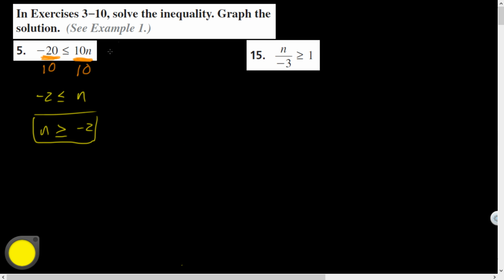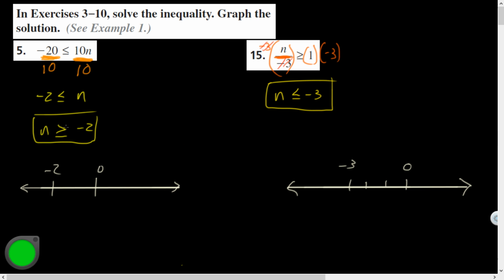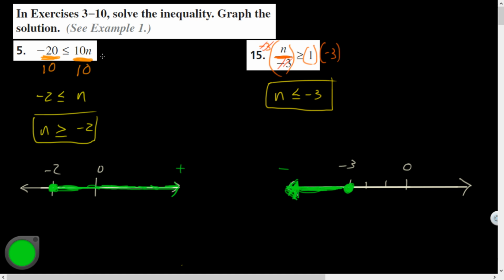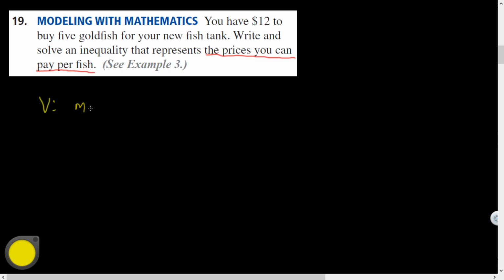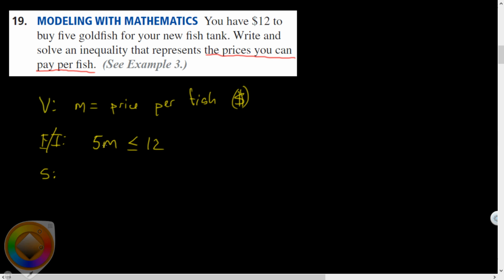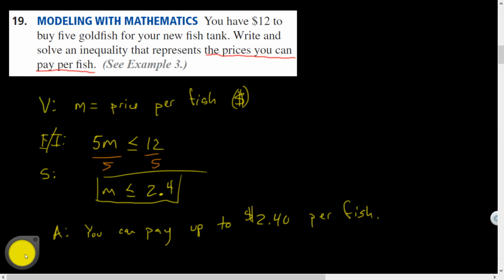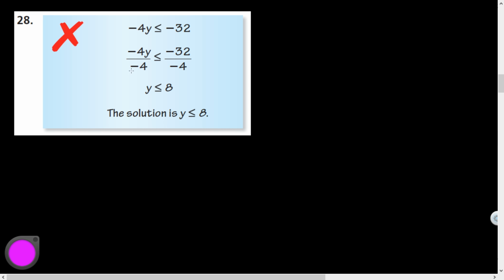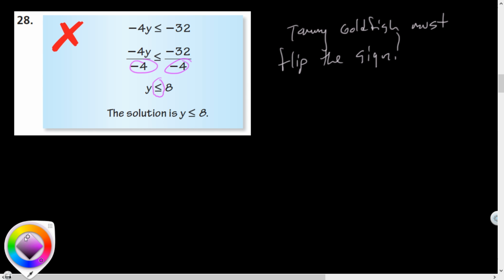Alg1 02.03 HQ:71(5,15,19,28)